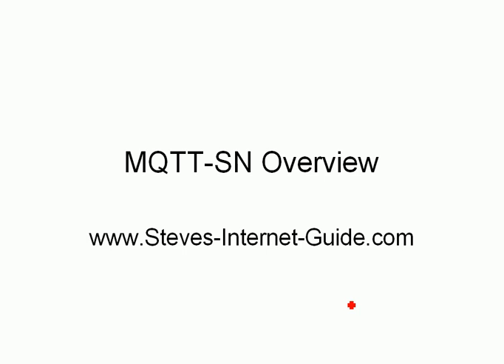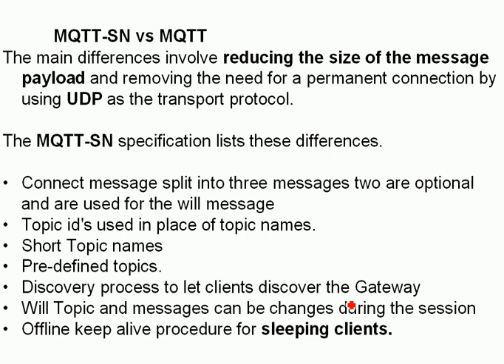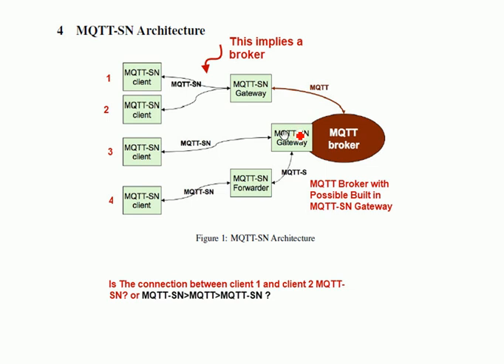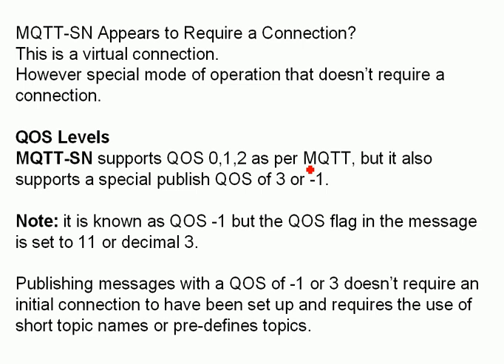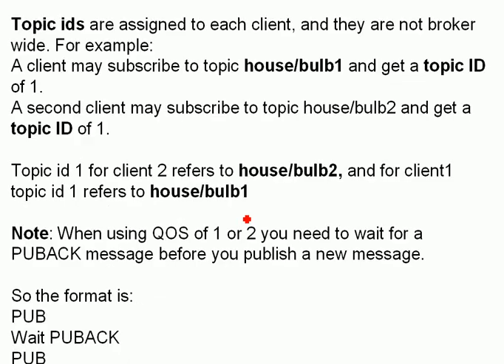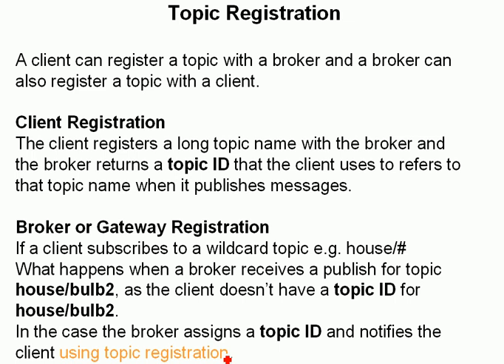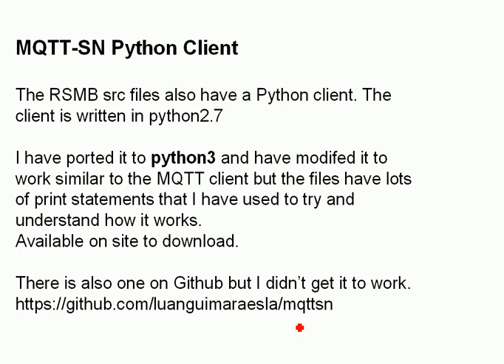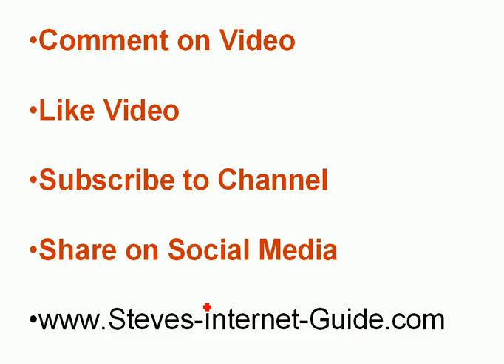MQTT-SN Overview For Beginners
MQTT-SN is a lightweight version of MQTT and although currently it isn't anywhere as popluar as MQTT it could quickly change.

MQTT-SN was designed to work over UDP and functionally  to be as close to MQTT as possible .It was designed specifically for Wireless sensor networks and this meant reducing the payload size.

In this video tutorial we look at the basic features of MQTT-SN and how it differs from MQTT.

In particular we look at topic ids, topic lists,and the topic registration process.
We look at the different QOS levels an the QOS -1 level which allows publishing without an existing connection.

We look at the proposed MQTT-SN architecture and how it fits into MQTT and the different MQTT devices and implementations e.g RSMB (Really small message broker).

Resource Links
Contains download links for the client and demo scripts
Specification